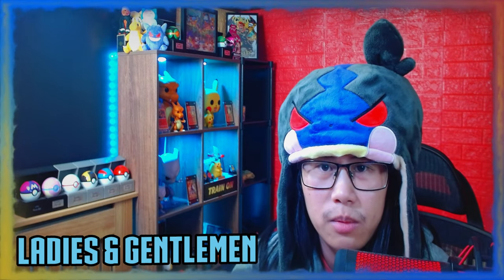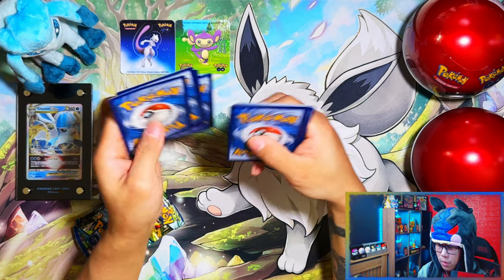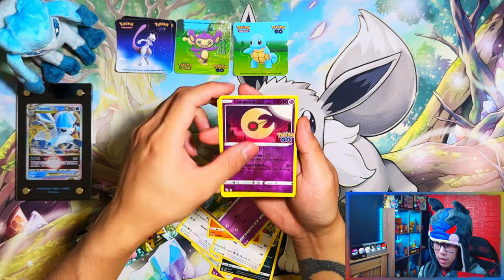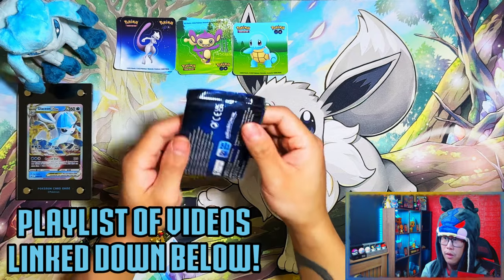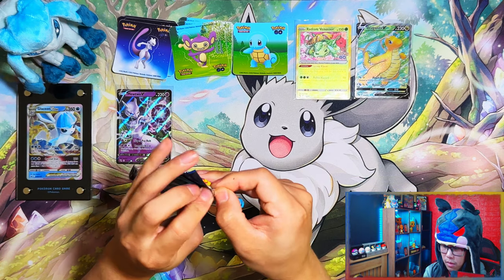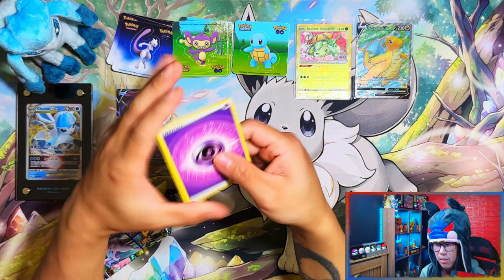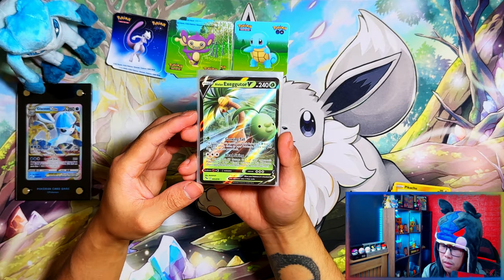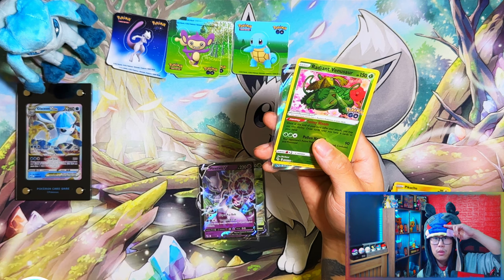Pokemon Go Pokeball Tins [Display Case] *OPENING*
In this video i am opening a Display Case of Pokemon Go Pokeball Tins.